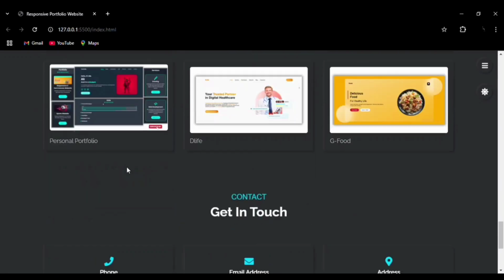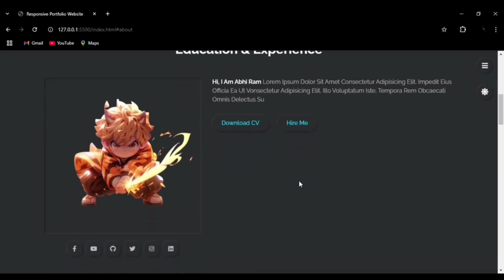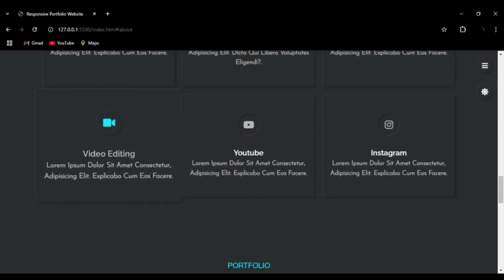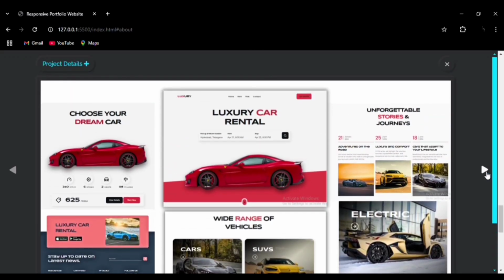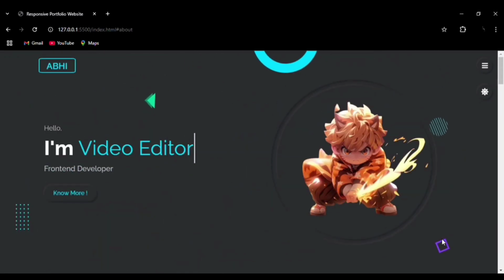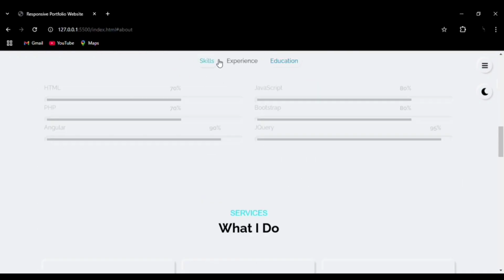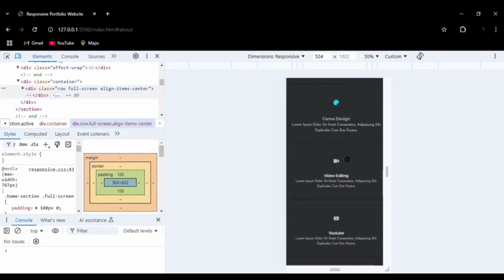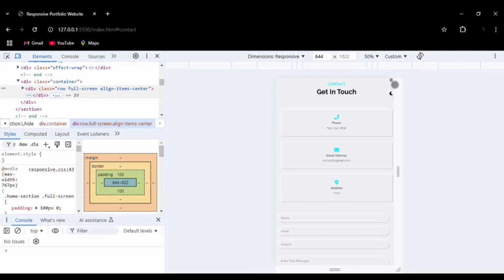How to Create a Responsive Modern Portfolio Website Using Html CSS JavaScript Beginners to Advanced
Ignore:-
top 10 projects using html css and javascript,
best frontend projects for resume,
future of frontend development,
complete roadmap for frontend developer,
how to responsive website in CSS,
portfolio for front end developer fresher
projects for web developer portfolio